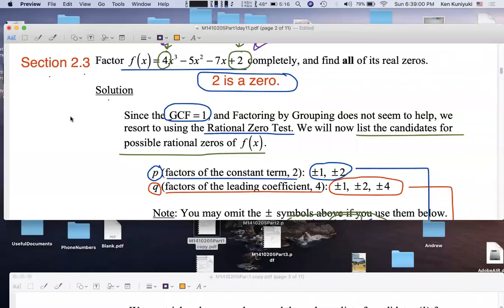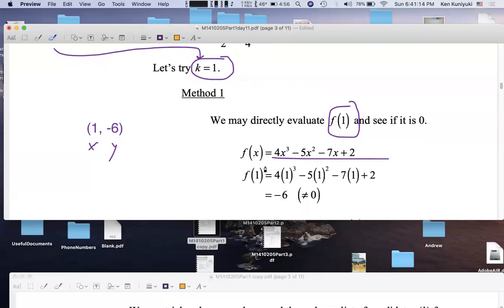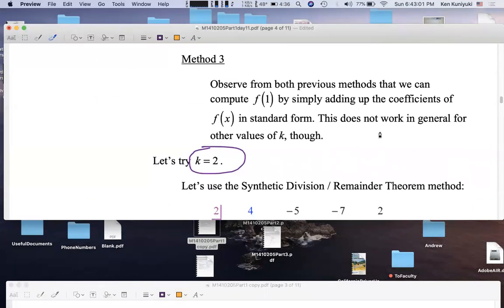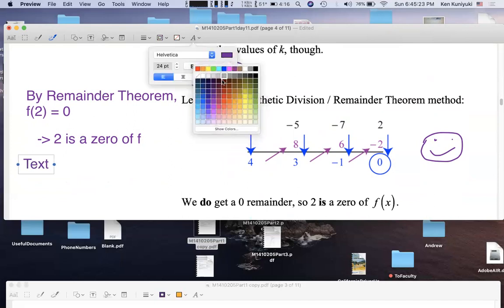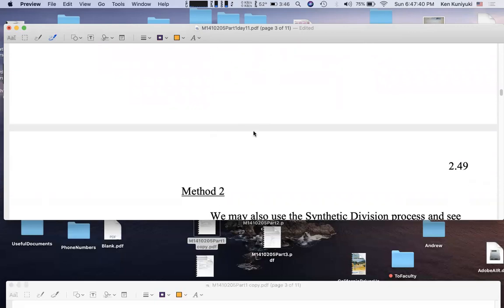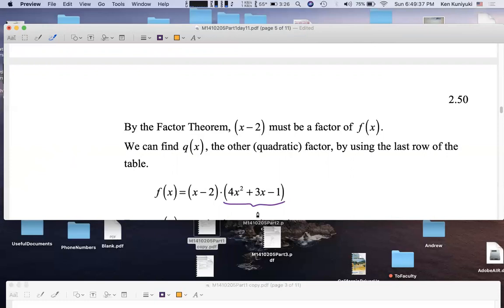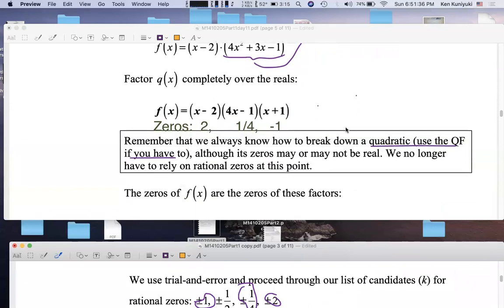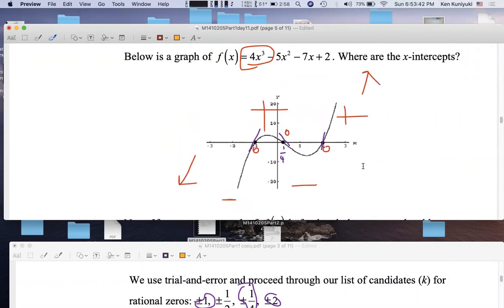Math 141, Day 11, Part 8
Section 2.5: Finding Zeros of Polynomial Functions: Example (Finding the Zeros of a Cubic, Factoring, Synthetic Division / Factor Theorem / Remainder Theorem, Graphing).
CORRECTION: 9:54: second-degree term (not factor).